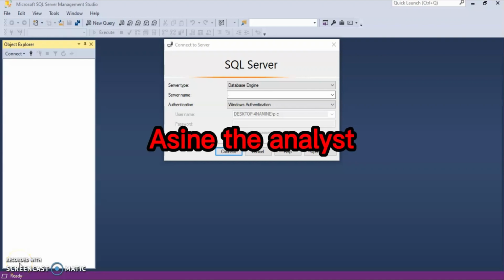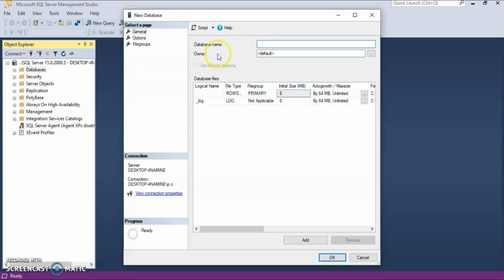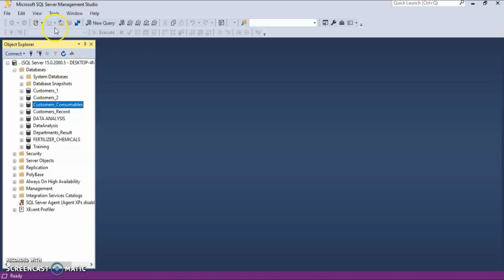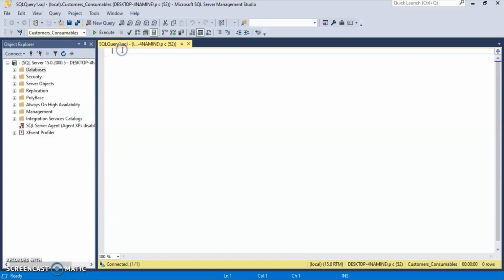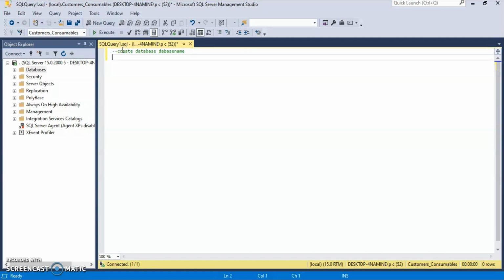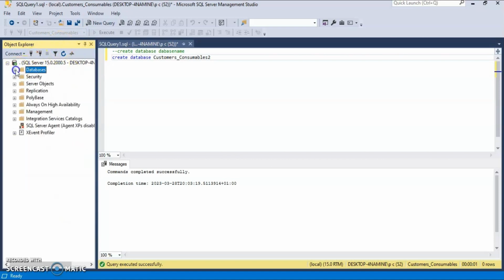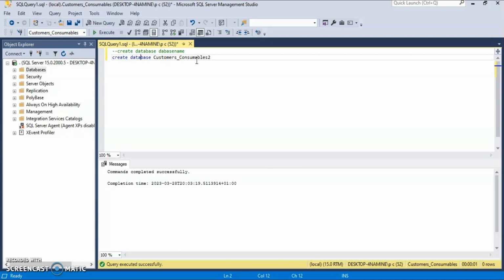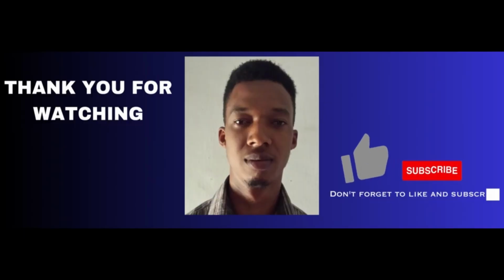HOW TO CREATE A DATABASE USING THE DESIGN AND COMMAND METHOD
This SQL tutorial will help you learn how to create a database.

For the purposes of this tutorial, we have re-organized a database script in an SQL file that you can download and run Please, access the link available. Download the database file named “employees.sql”. As you scroll down, you’ll see the code that will create your entire database. Run the file and wait for a while. Once the execution phase is over, we can refresh the data in our schemas section. The “Employees” database will appear on our list.

In this video I will explain to you how to use the DESIGN method and CREATE statement to create a database.
CREATE DATABASE will obviously create a database as an abstract unit. This means that for the moment the database will not contain any data and will simply represent an object ready to be filled with information.